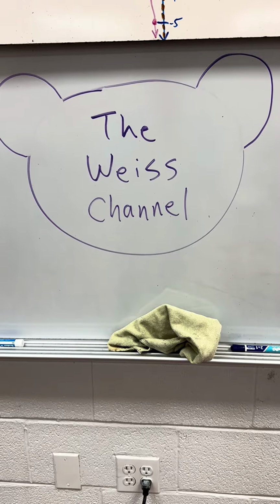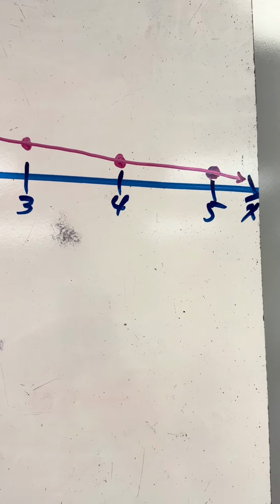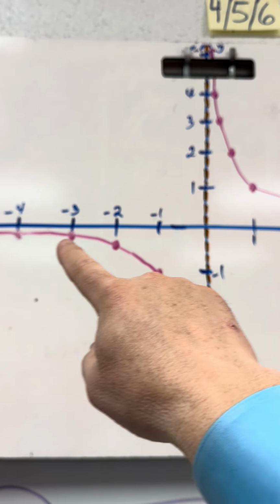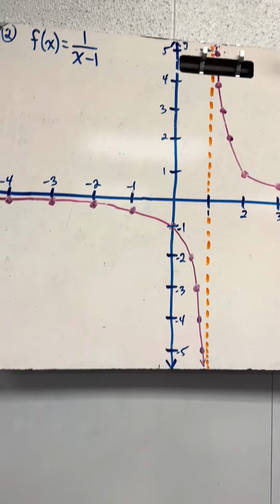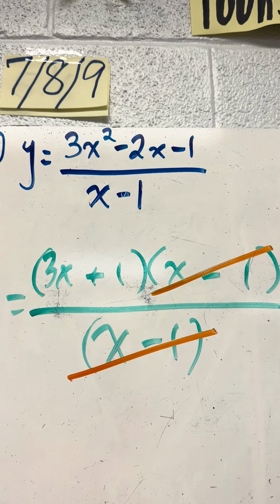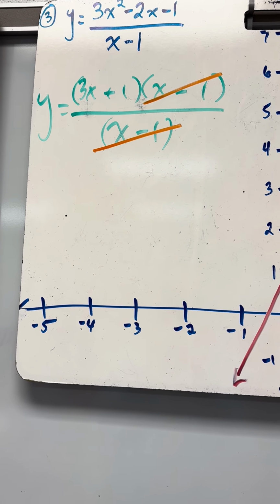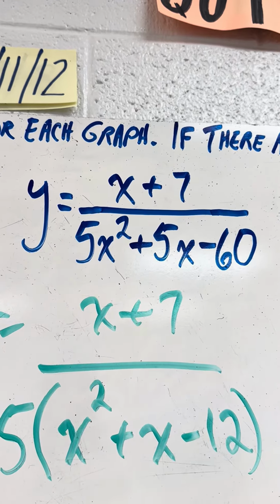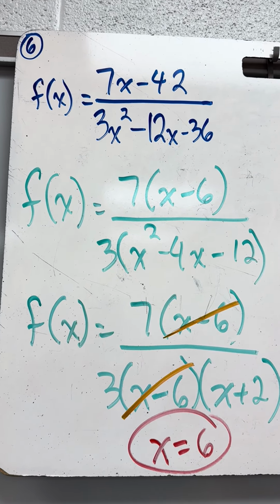Intro to Graphing Rational Equations/Finding Holes